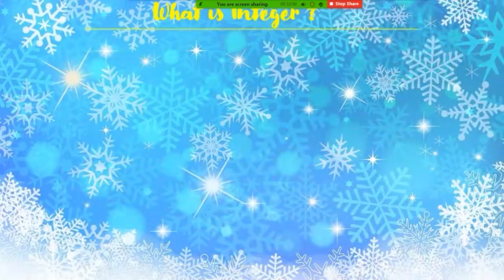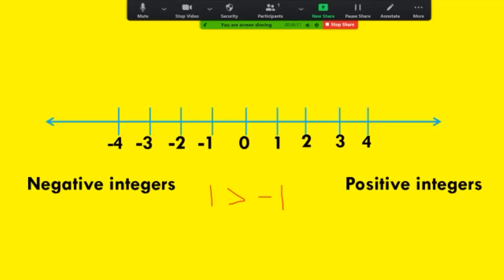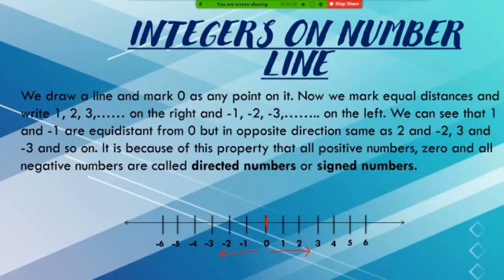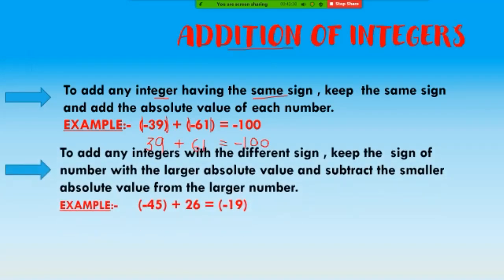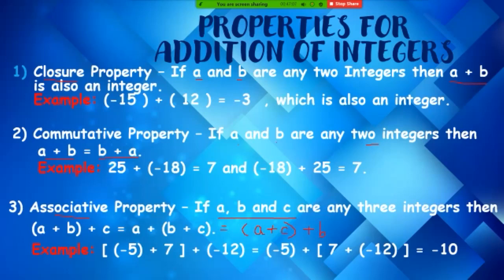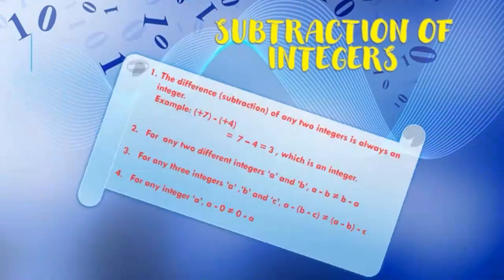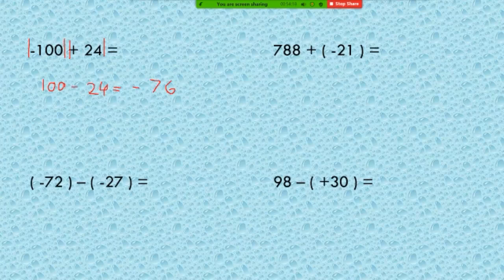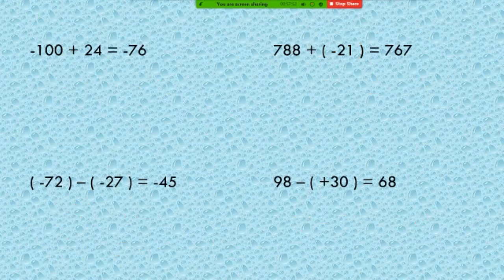Integers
Want to learn all about Integers ? Then watch this video till the end